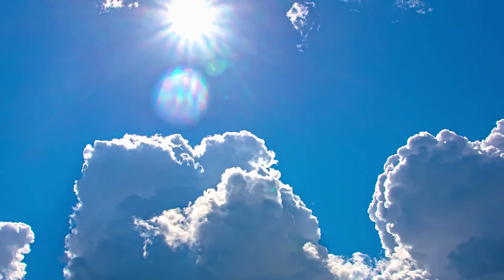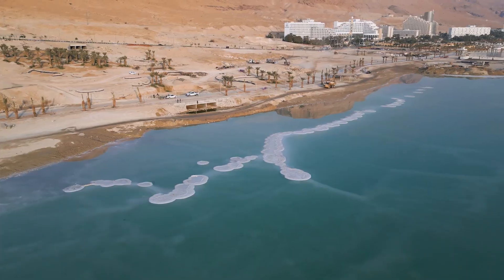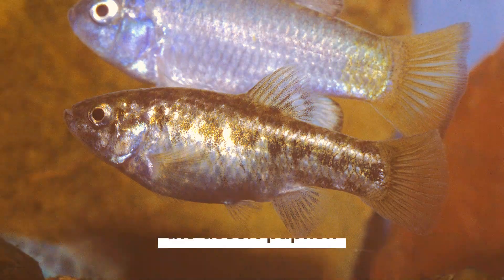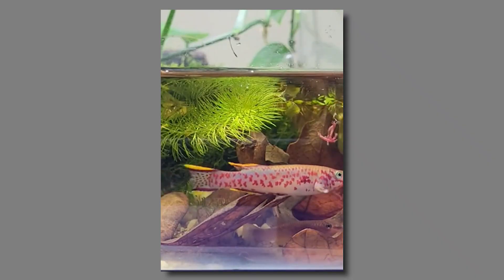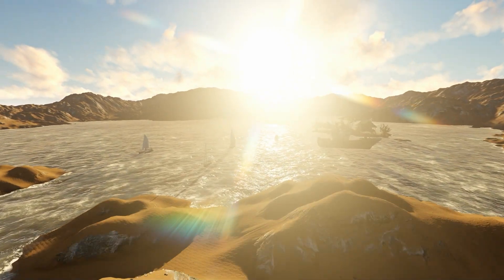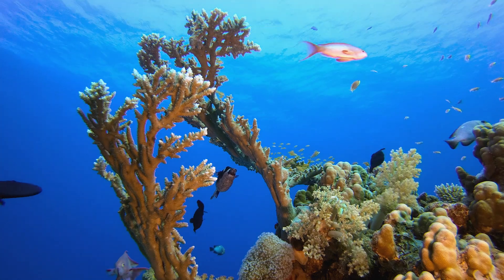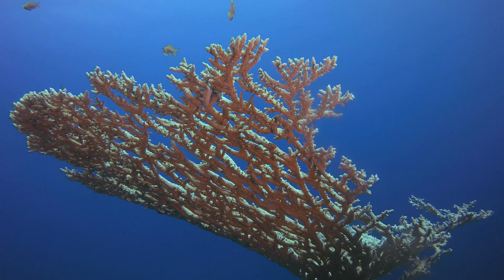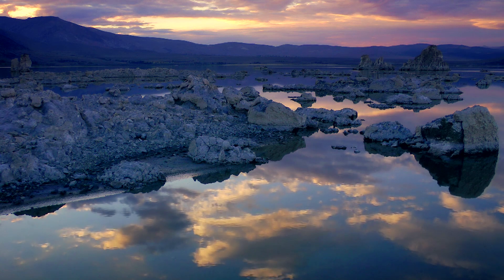How Do These Fishes Live in Desert Lakes?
Welcome to "Survival Masters: Life in Extreme Environments!" Today, we’re diving into a fascinating world where you’d least expect to find life—desert lakes.
Saudi Arabia Is Building The World's Largest Artificial River In The Desert
Surprise Yellow Fish Le K Agea Sabtain😍
I Saved this Goldfish’s life!
The most unique fish in the world!